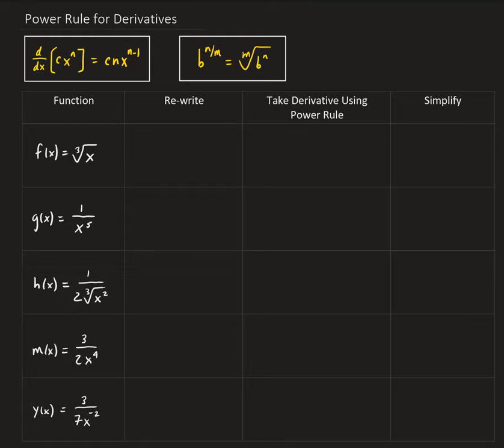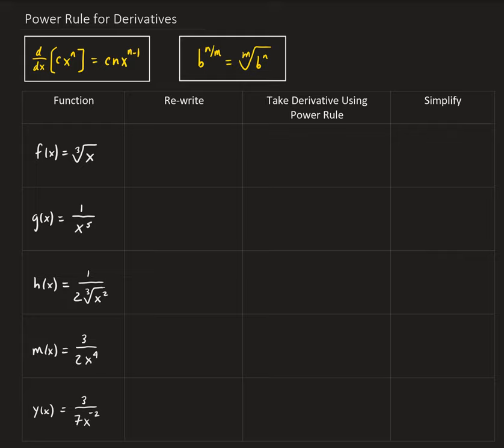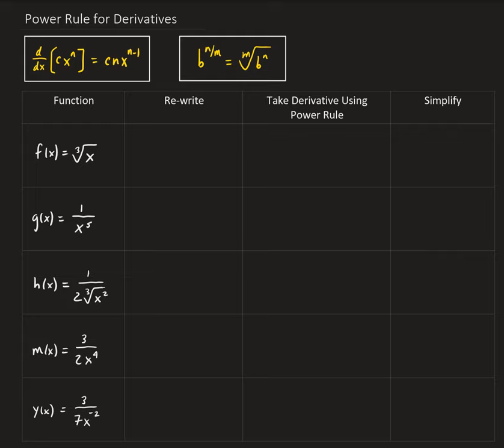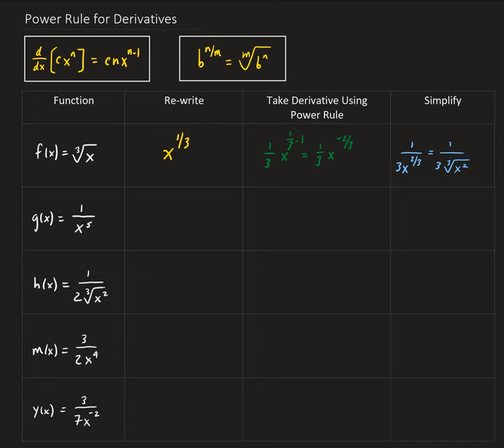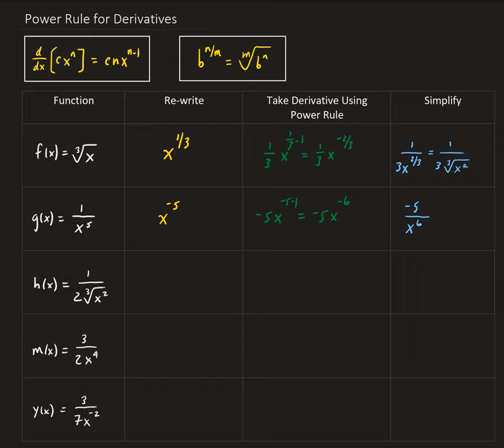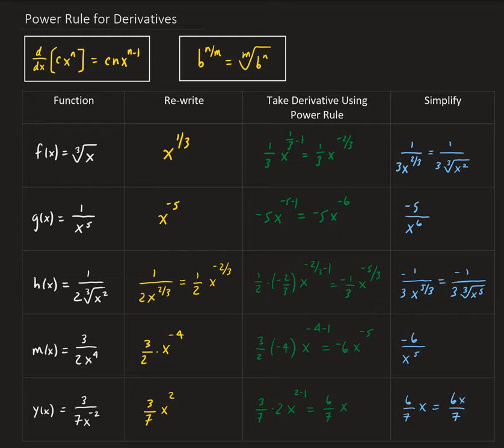Power Rule for Derivatives